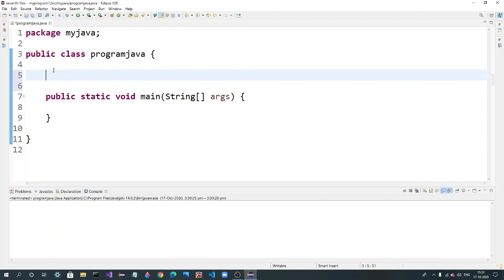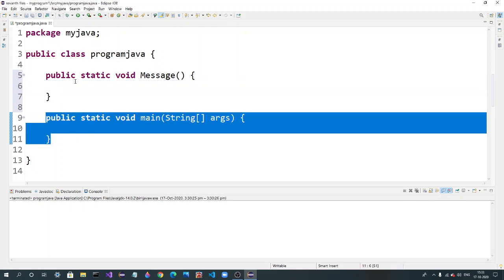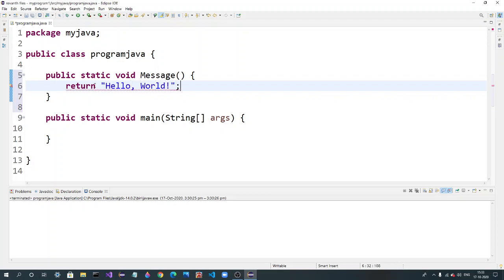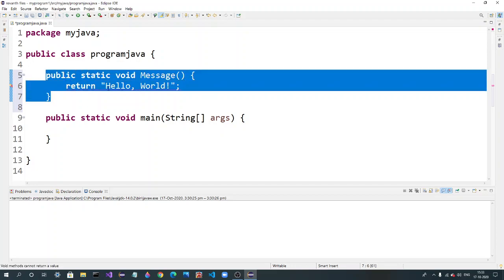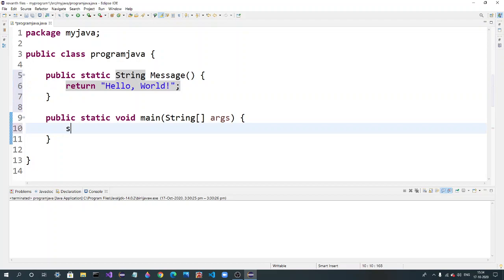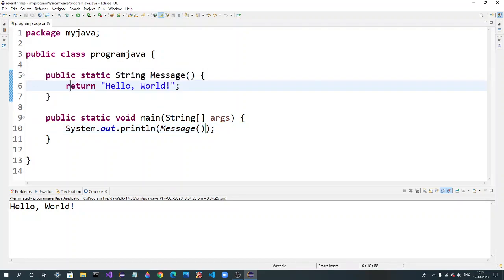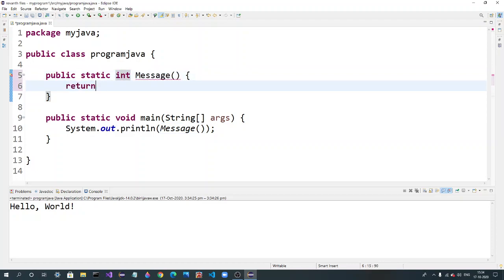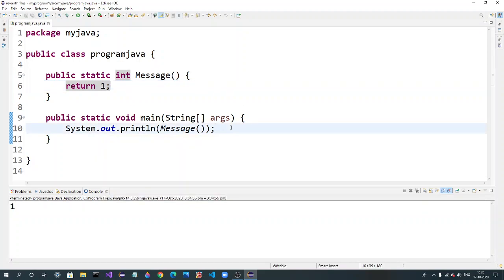Tutorial 24 - Return statements in java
Hey guys in this video we are going to discuss about return statements in java.

What are return statements?
A return type may be a primitive type like int, float, double, a reference type or void type(returns nothing). The type of data returned by a method must be compatible with the return type specified by the method. For instance, if the return type of some method is boolean, we can not return an integer.